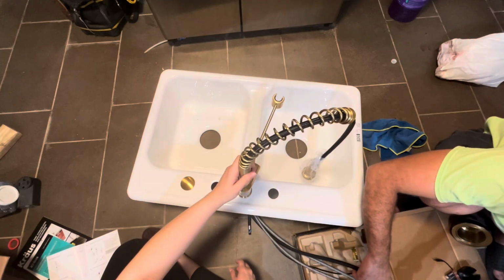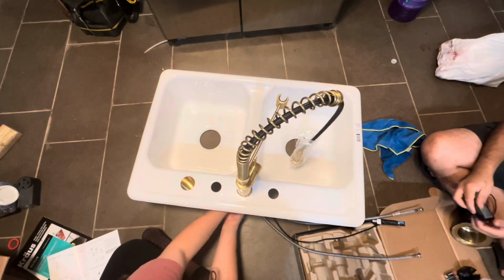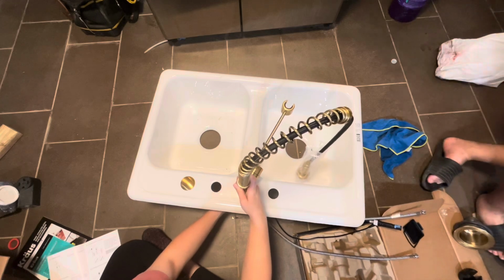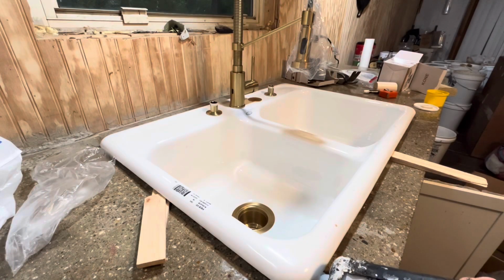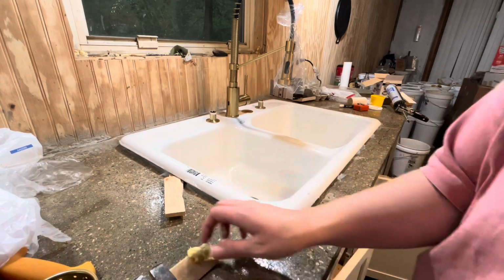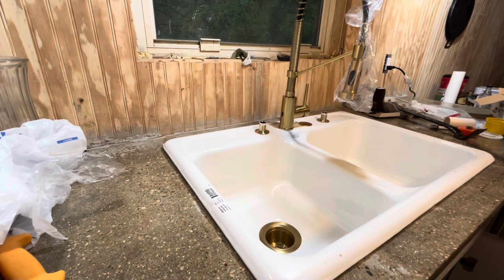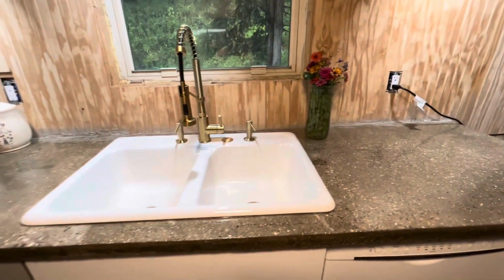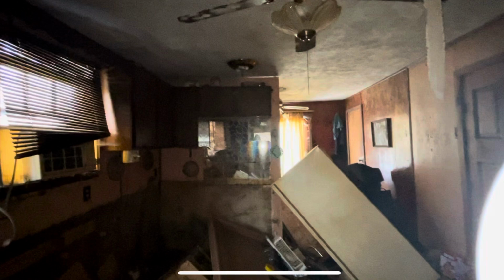It’s always a mess when you do things the hard way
Installing the sink